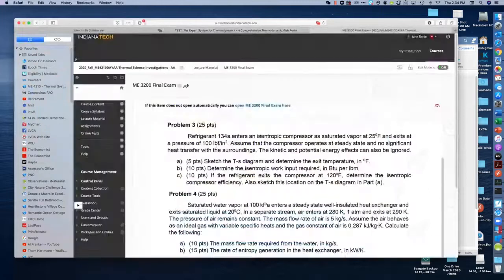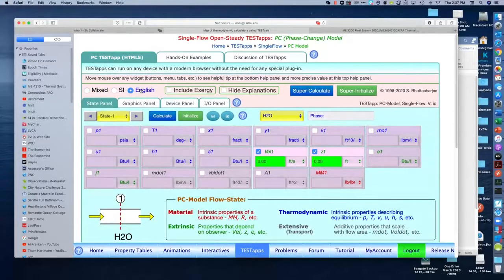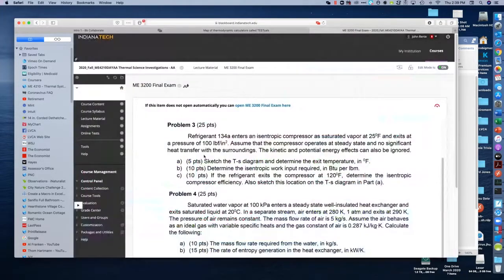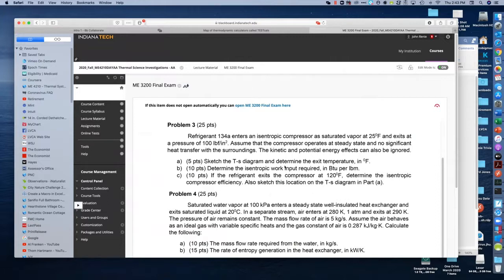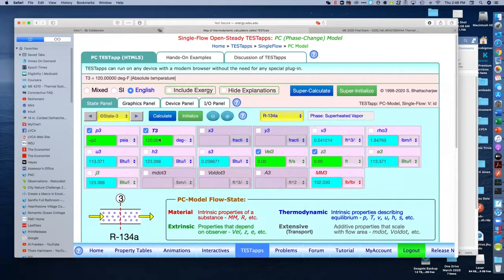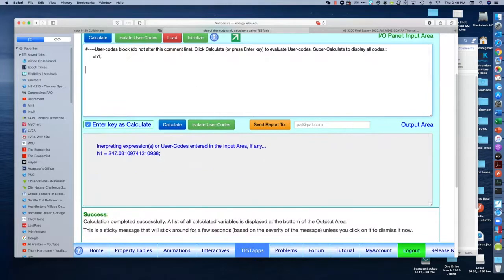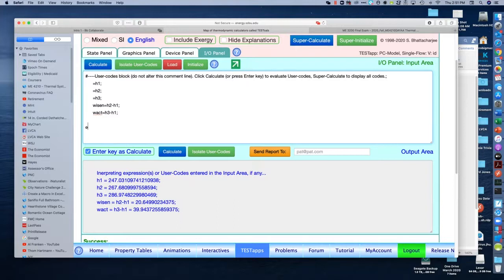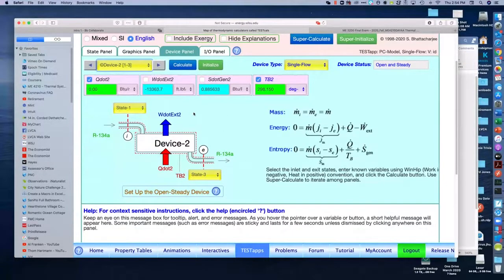Final S20 Problem03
Solution of ME 3200 S20 Final